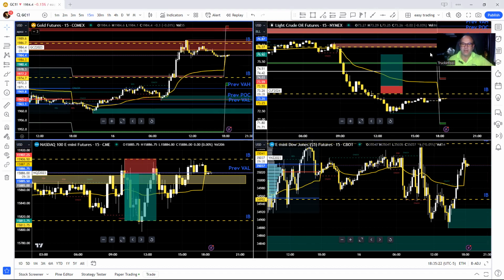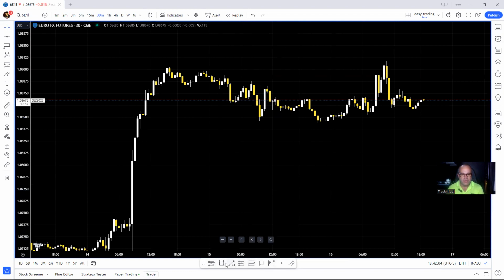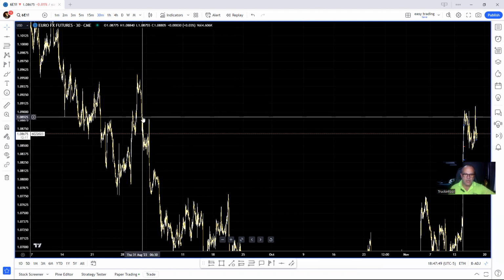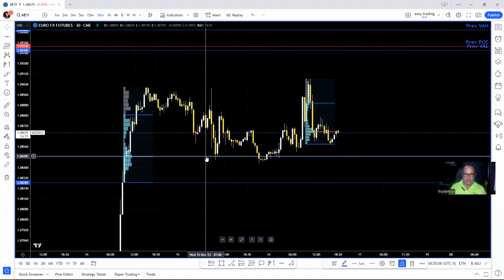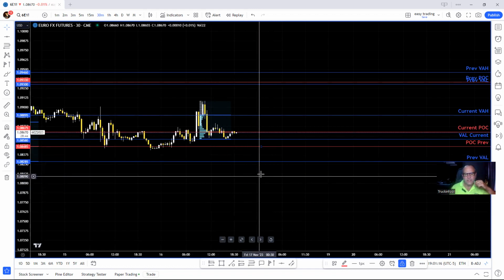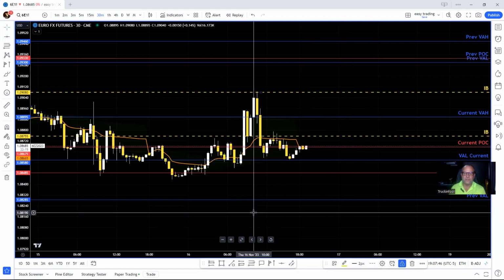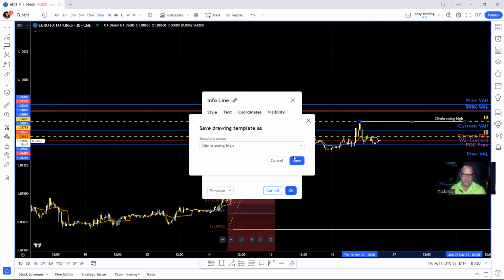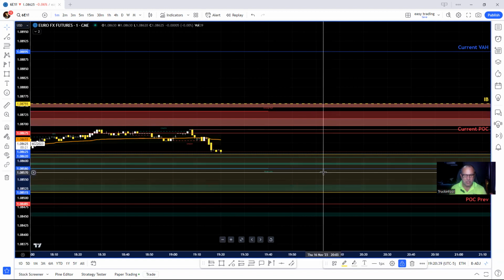Trading View tools and indicators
These are the tools and indicators I use for my futures day trading.